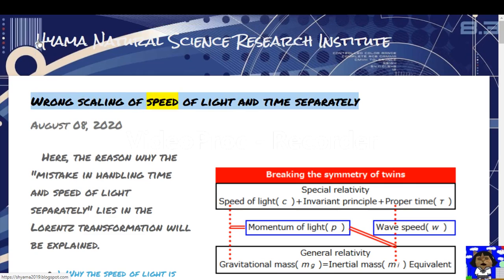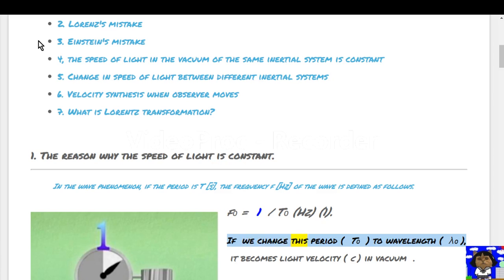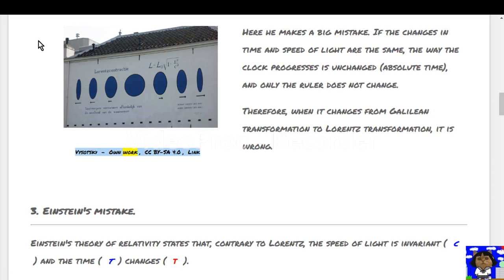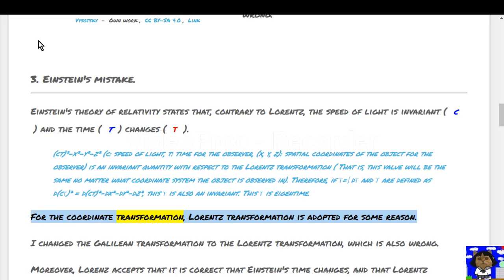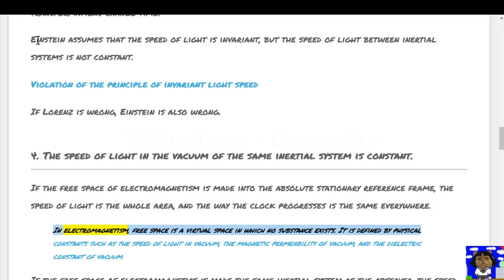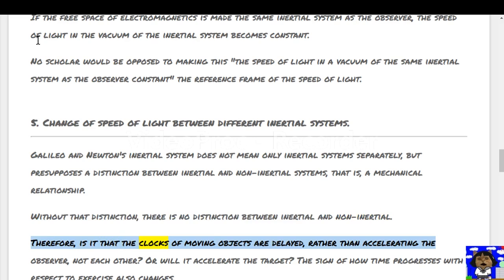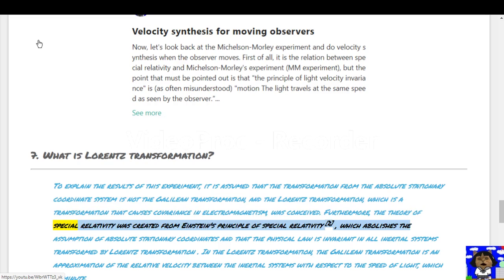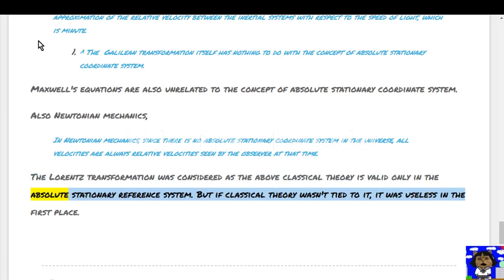Proper speed of light (wave speed)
Please translate Japanese papers into your native language.
Here, the reason why the "mistake in handling time and speed of light separately" lies in the Lorentz transformation will be explained.